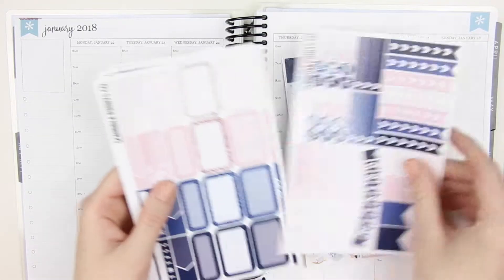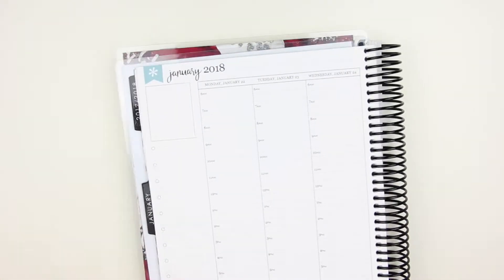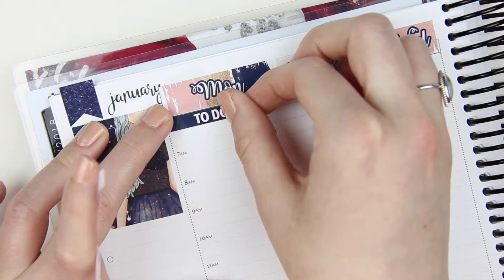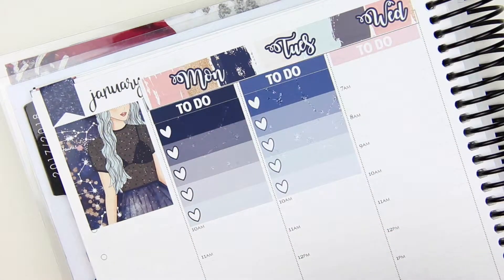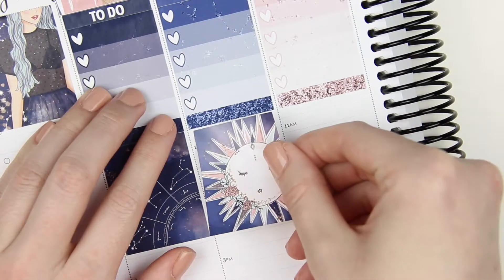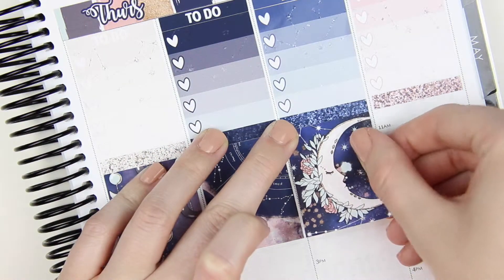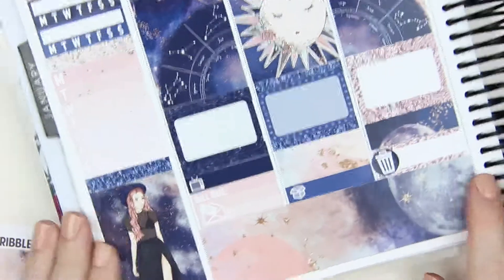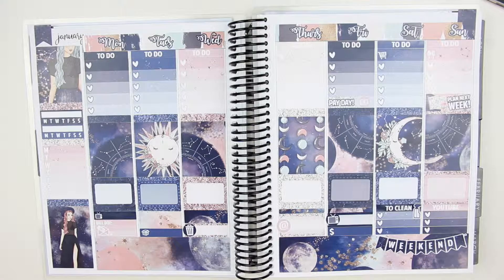Plan With Me January 22-28 // Scribble Prints Co- Celestrial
How many times can a girl say "GORGEOUS" in a plan with me..?!